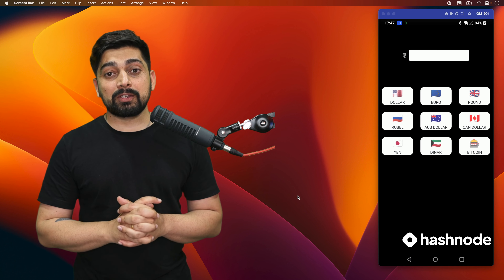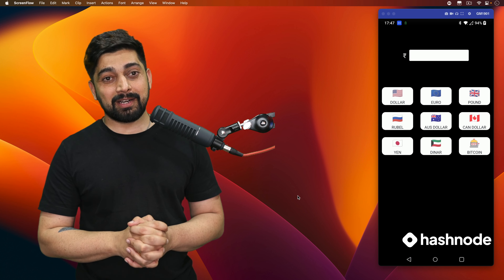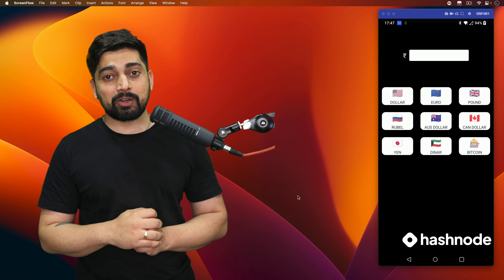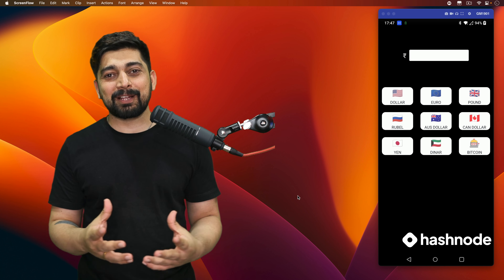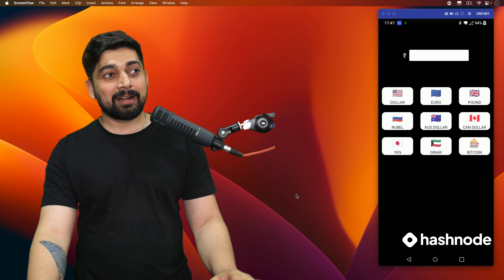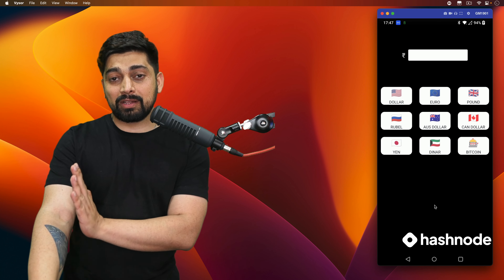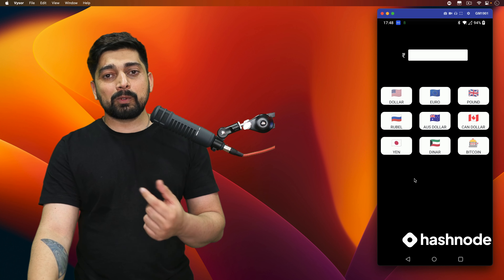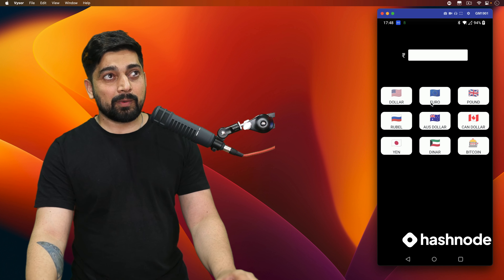Project 6 | What next to build in React Native